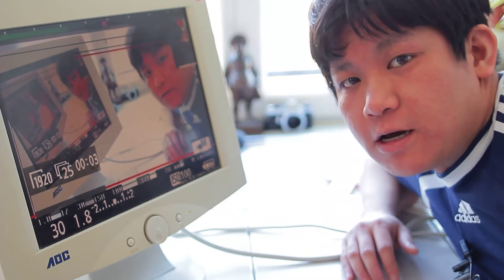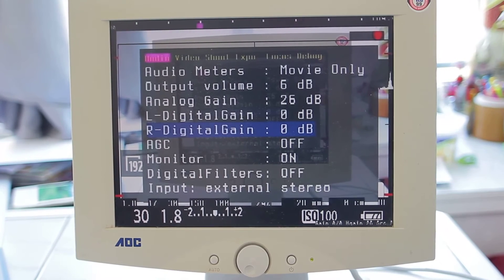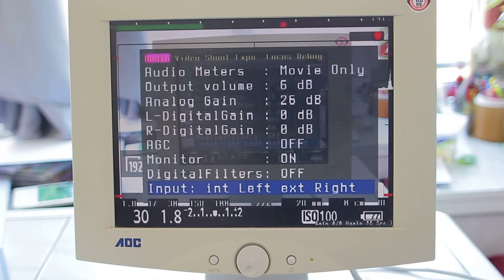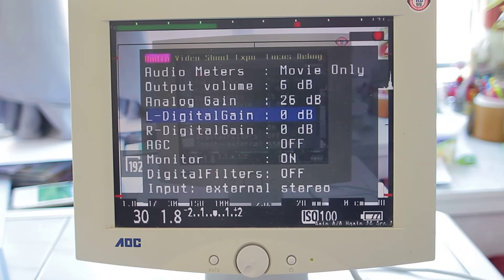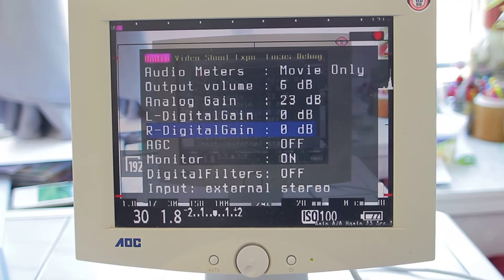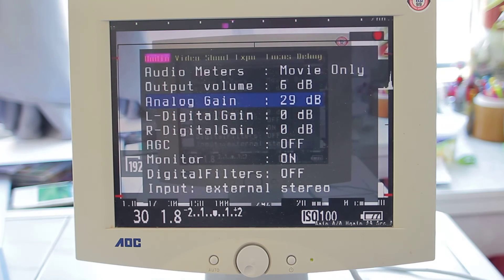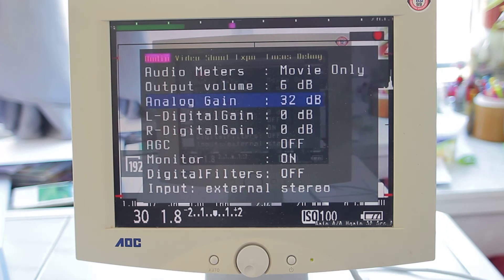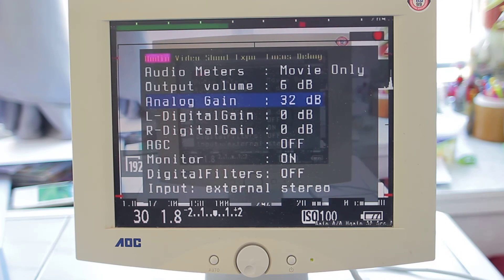Explaining Magic Lantern Sound menu by Chung Dha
Here is a video explaining the full sound menu of the Magic Lantern onboard the Canon EOS 550D and how to properly set the sound. Mainly allot of people suggested the Analog 23dB Digital 18dB setting which actually causes to record allot of hiss which is not the proper way. The best is to set both digital gain to zero and only add analog gain to the correct volume.